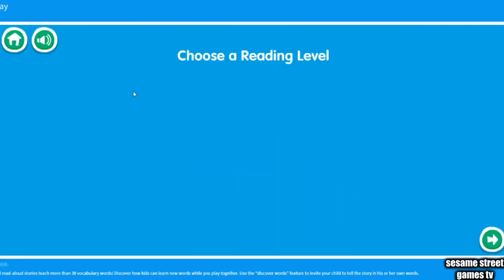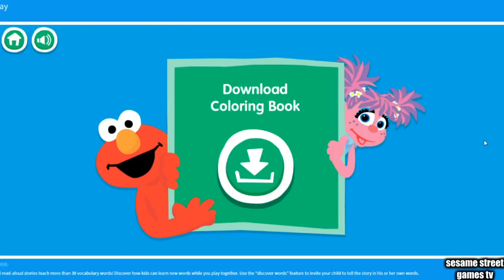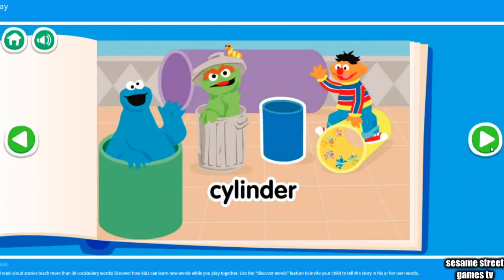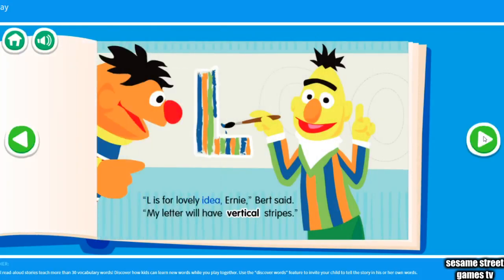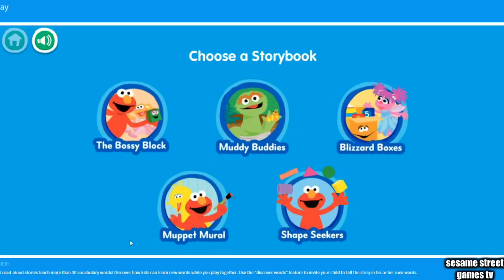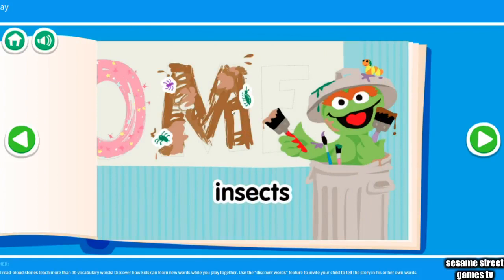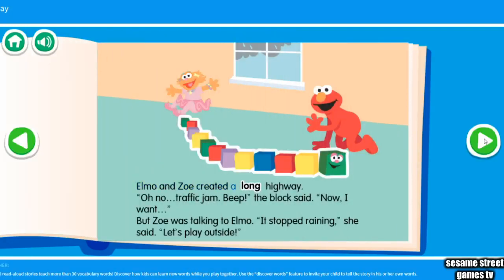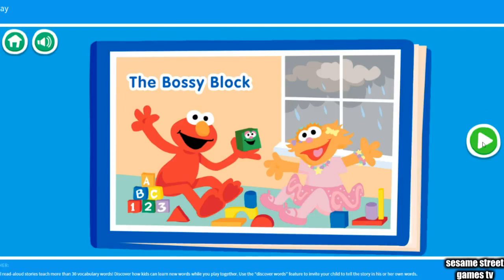Sesame Street Elmo Zoe Grover And Others Play Shapes At The Playground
Sesame Street Elmo Zoe Grover And Others Play Shapes At The Playground. The best of friends enjoy a beautiful day out in the playground story time. Fun stories for young children and family friendly.